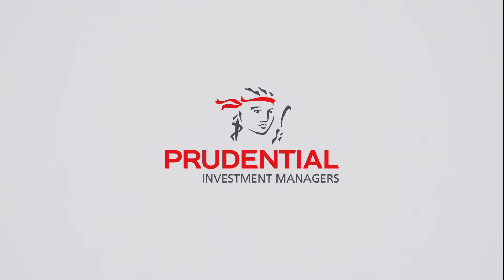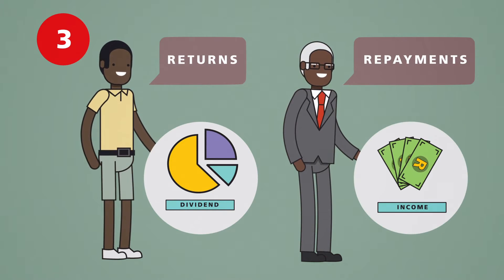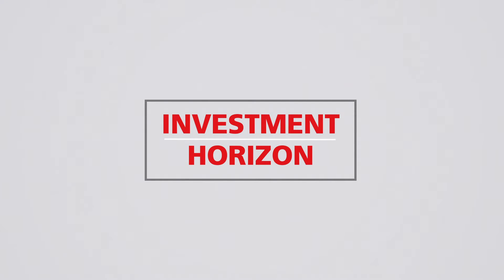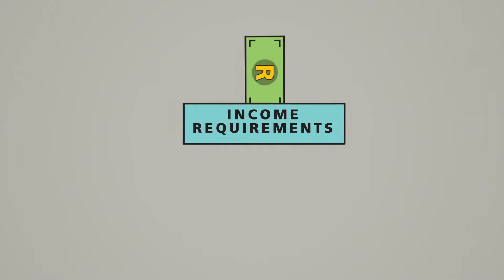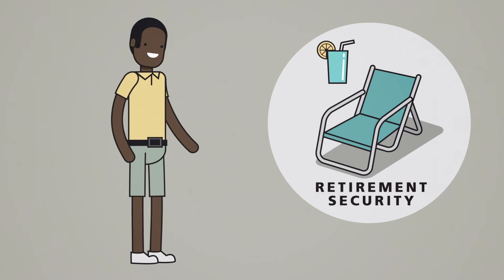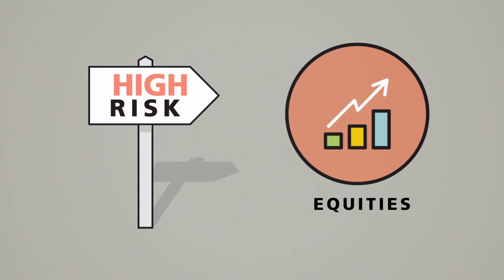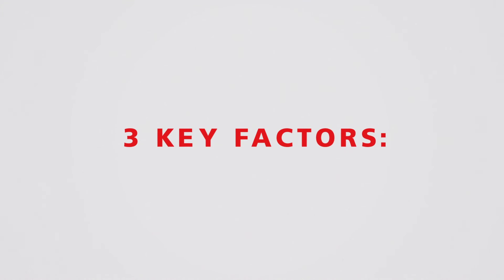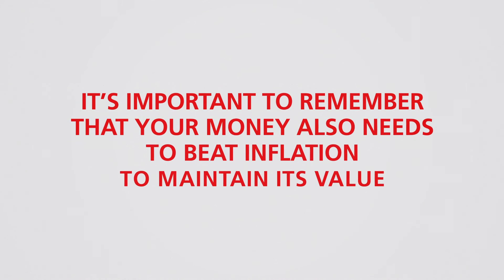Video: Guide to Investing Series: Part 4: How do I choose the right unit trust for me?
Learn about investing with our easy-to-understand series, "A Guide to Investing".

In this fourth and final video of the series, we look at choosing the right unit trust for you. Choosing which unit trusts suit your unique needs depends on 3 key factors: your investment time horizon; what level of risk you are able to tolerate; and what type of returns or repayments you’d like to receive.

Find out:
Understanding risk as part of your investment strategy
How to plan your investment strategy based on your investment horizon
Setting goals which help determine appropriate Unit Trusts

to find a fund that works consistently for you.